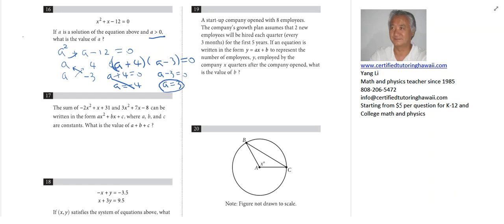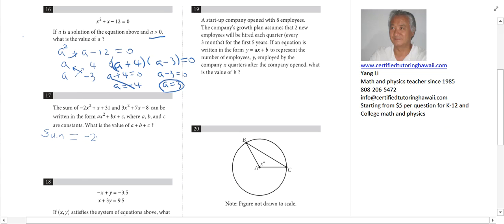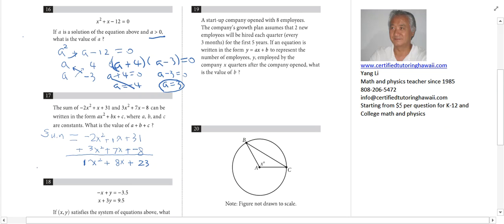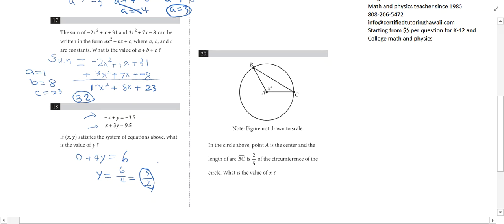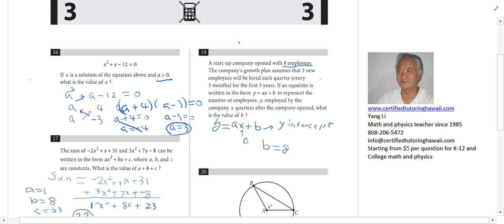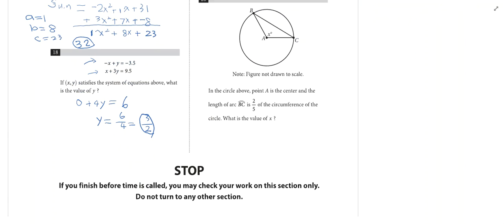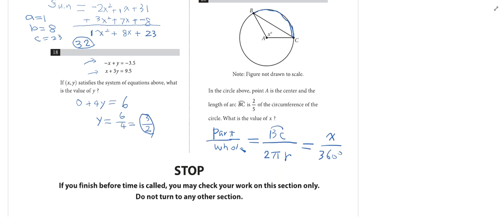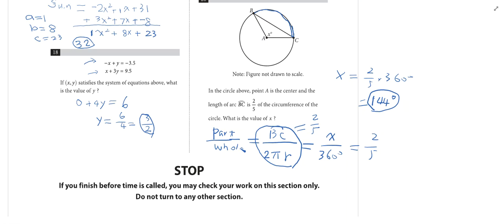College Board SAT Test 8 Math sectin 3